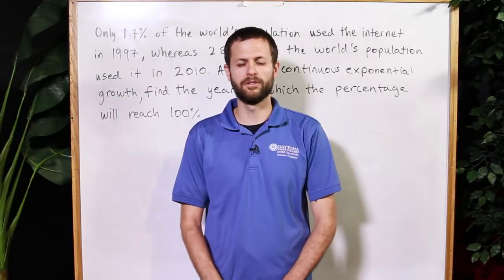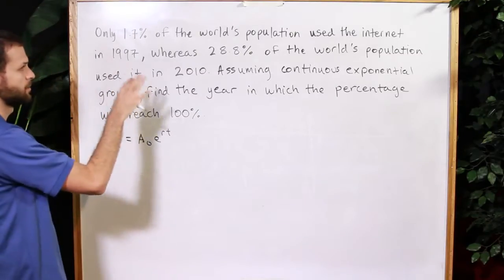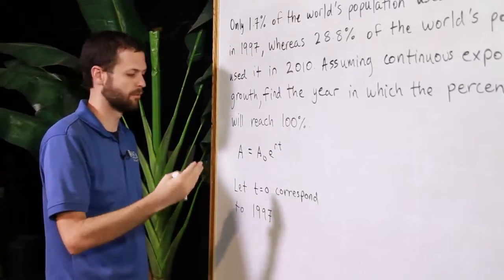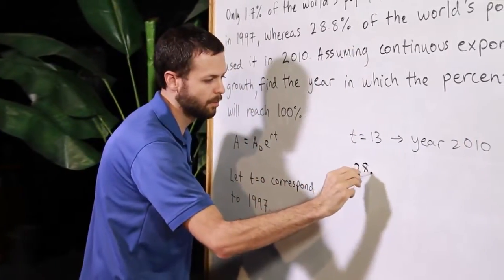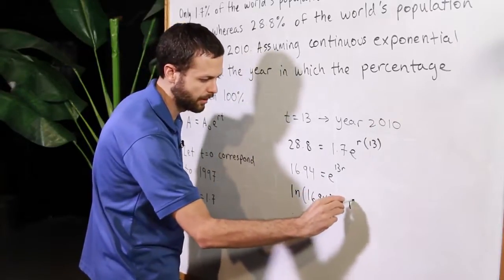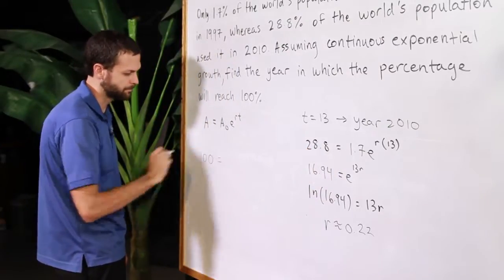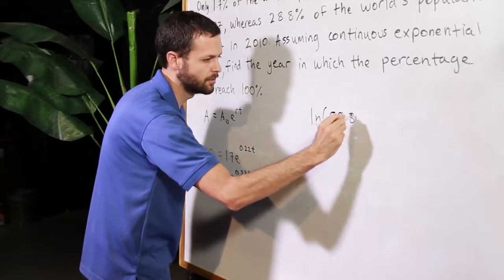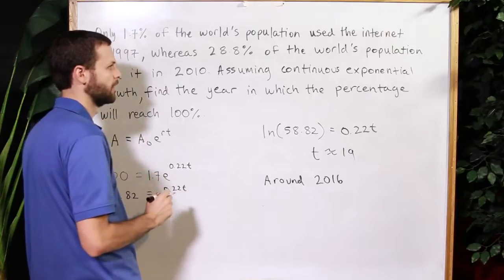Applications of Exponential Growth